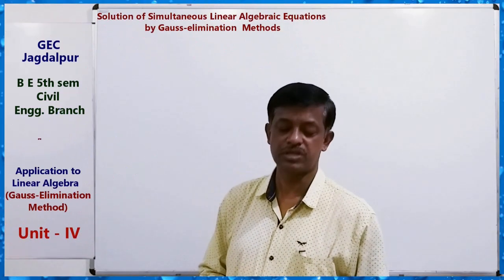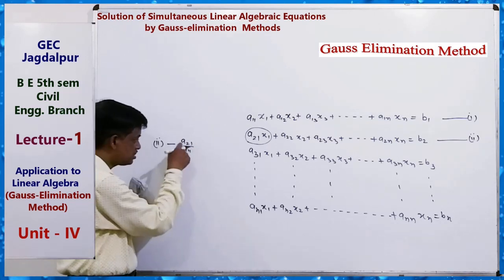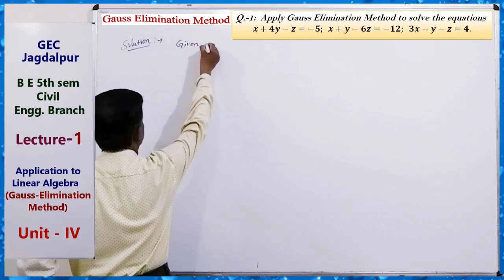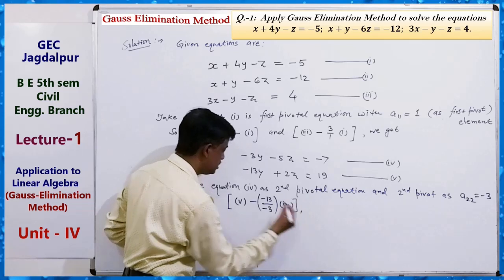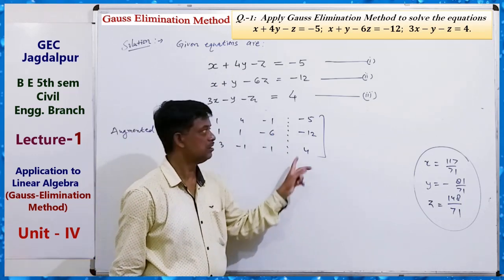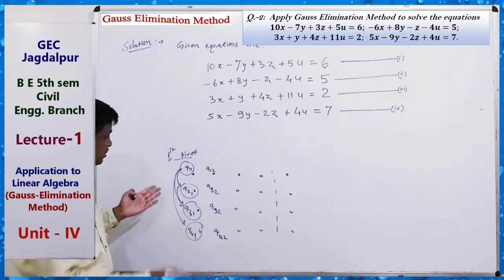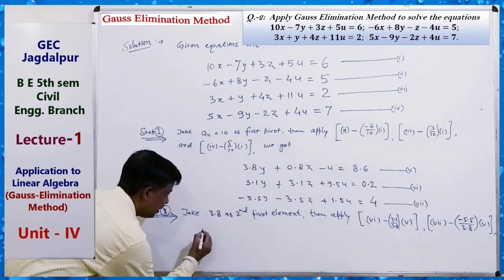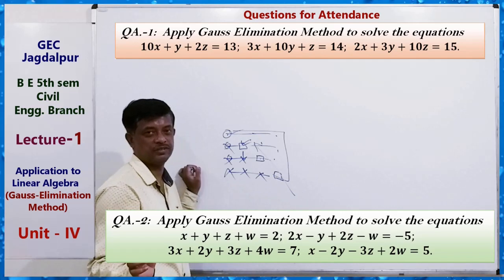GAUSS ELIMINATION METHOD (Lecture-1) - NMCP (AKB)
In this lecture, l am just providing the discussion of Gauss Elimination method for solving simultaneous linear algebraic equations and solutions of some questions. By using this idea student can do the programming with the knowledge of computer programming in c & c++, etc.